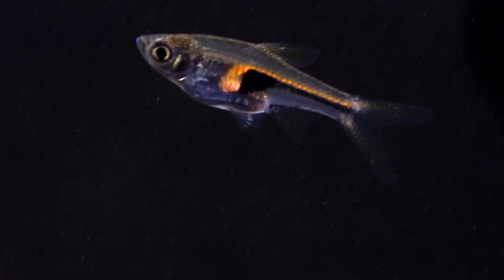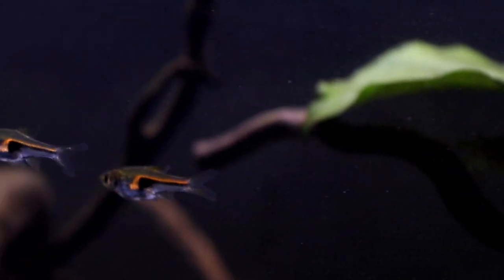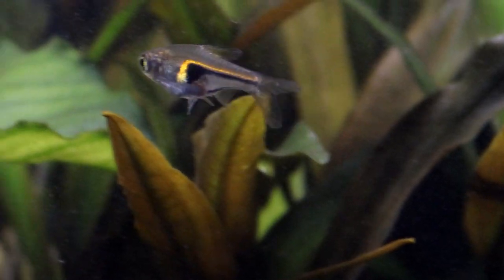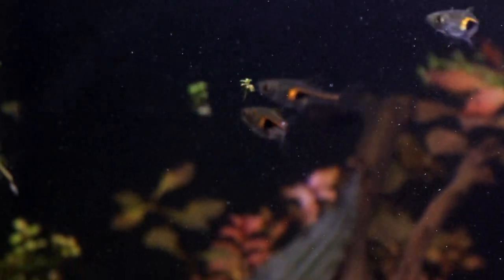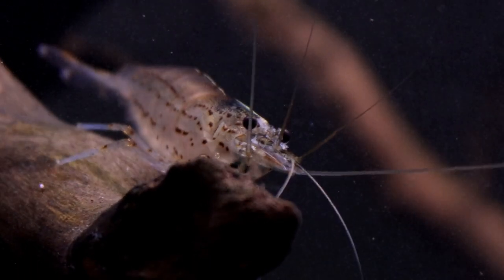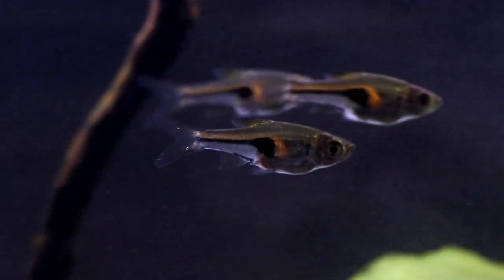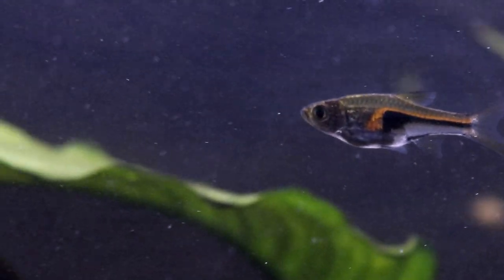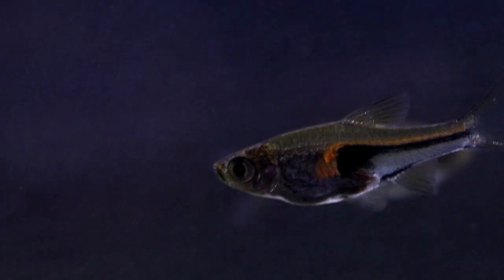All About Hengeli Rasbora (Glowlight Rasbora): The Tiniest Schooling Fish?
Hengeli rasboras - also known as Glowlight Rasbora - are some of my absolute favourite fish. They are tiny, just 2.5 cm from nose tip to tail tip, making them one of the smallest fish you can keep in your aquarium and yet they have huge characters and don't really seem to understand just how small they are. They are brave and curious, sometimes dangerously so, and always entertaining. Possibly the Perfect Nano fish.